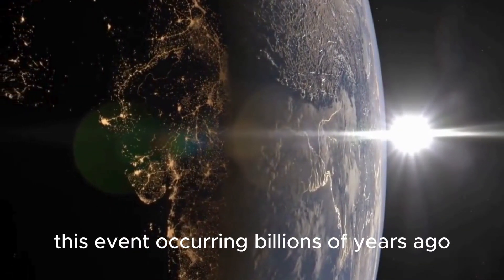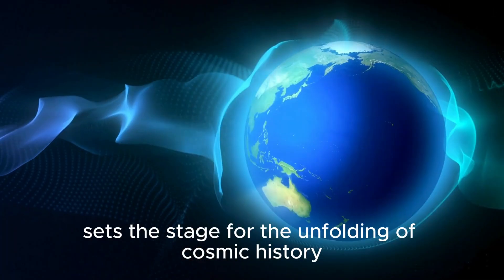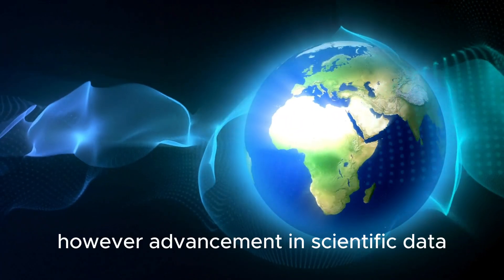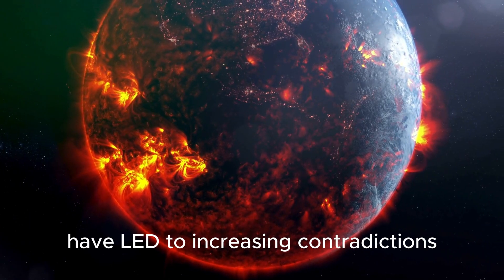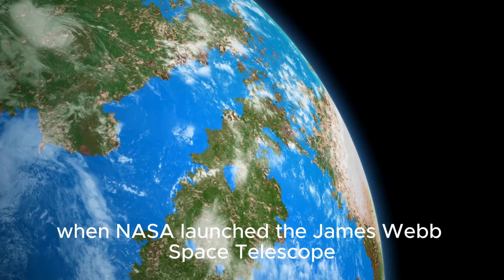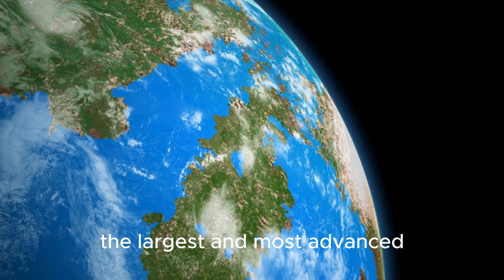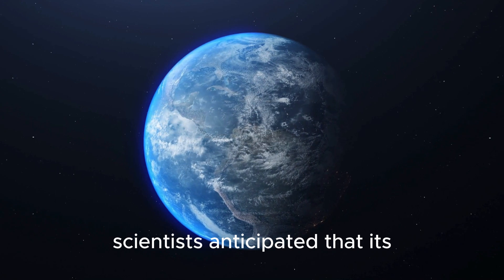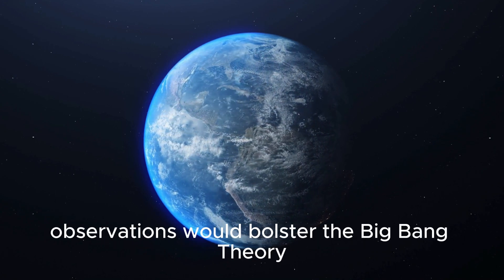James Webb Telescope Just Announced First Massive Structure Older Than the Universe